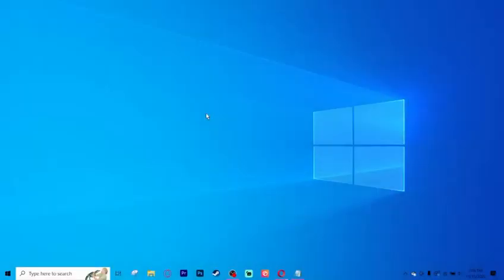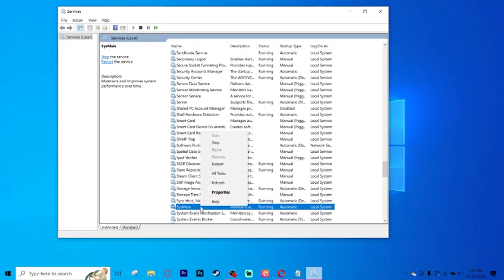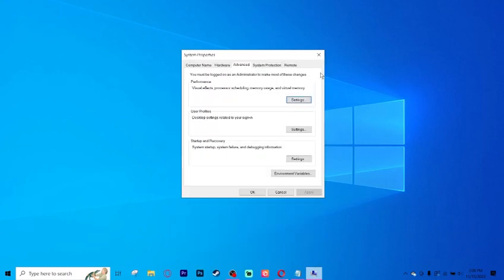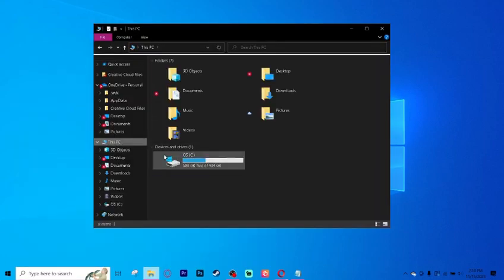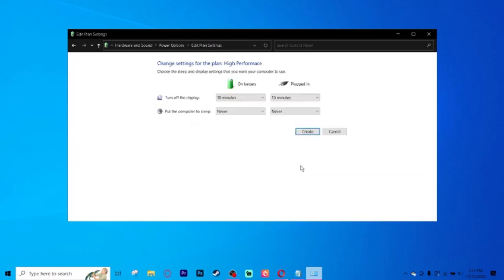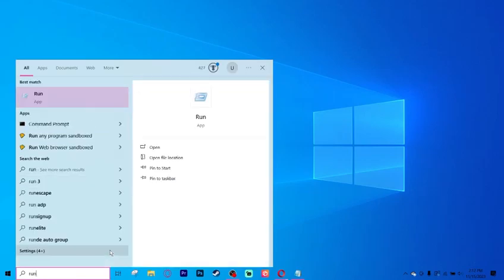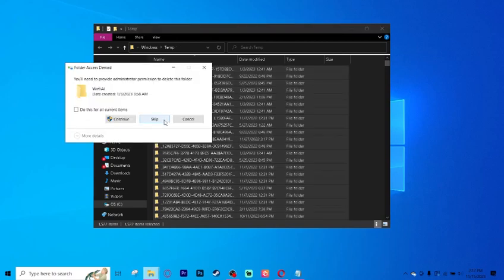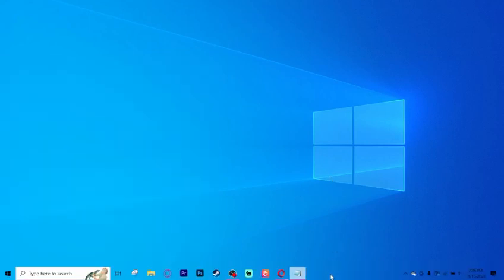How To Fix High RAM/Memory/CPU/DISK Usage on Windows 10/11(Quick&Easy)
In This Short Video I Show you How To Fix High RAM/Memory/CPU/DISK Usage on Windows 10/11.

Commands:
Services.msc
Superfetch or Sysmain
sysdm.cpl
cleanmgr
temp
%temp%

Timestamps:
0:00-0:05 Intro
0:05-0:53 Disable Superfetch or Sysmain
0:53-1:08 Adjust for best performance
1:08-1:48 Disable Startup apps
1:48-2:08 Check C-Drive
2:08-2:23 Windows Update Settings
2:23-3:01 Create A Power Plan
3:01-3:34 Disk Cleanup
3:34-4:02 Delete Temp Files
4:02-4:28 Delete Temp Files
4:28-4:38 Restart Your PC/Laptop
4:38-4:48 Outro